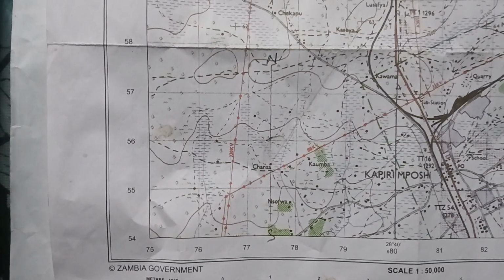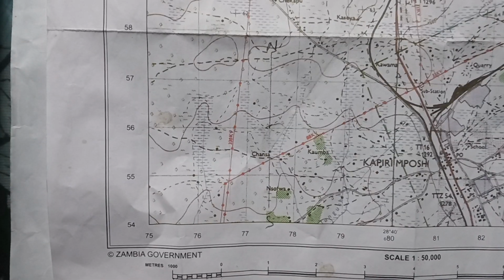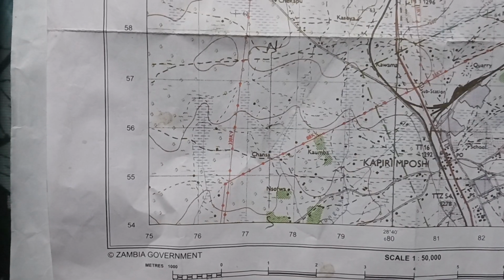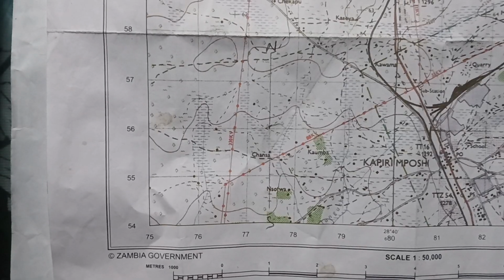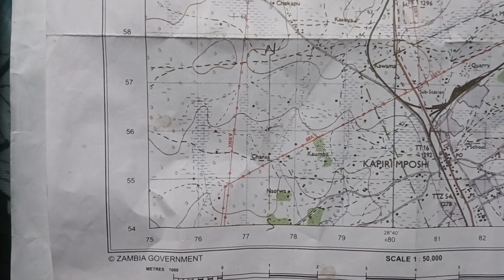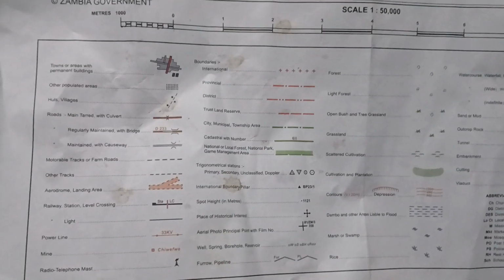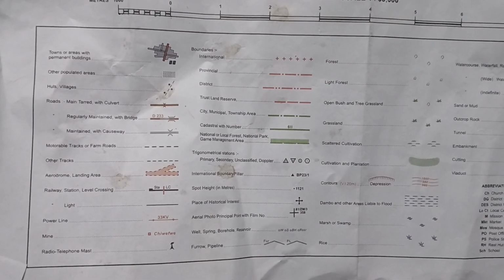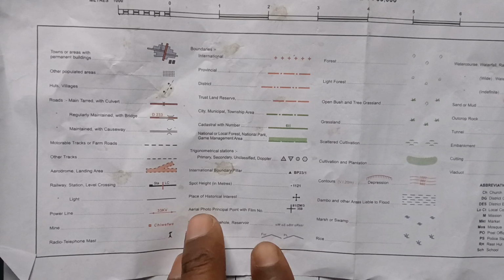Social studies external G9 2025 map reading part